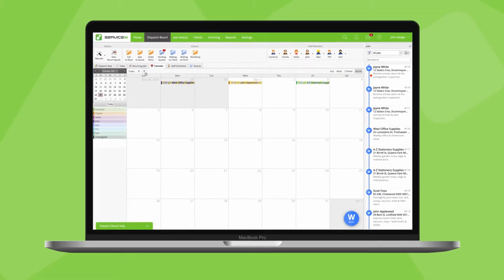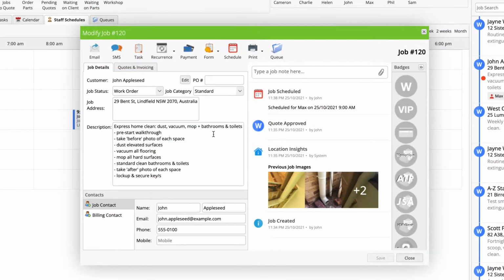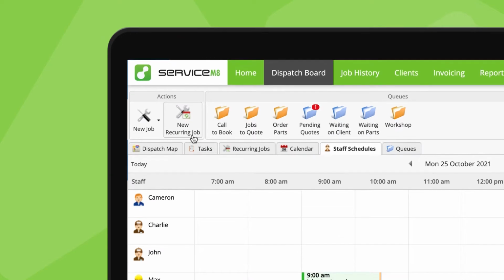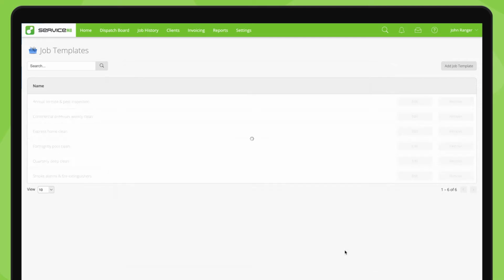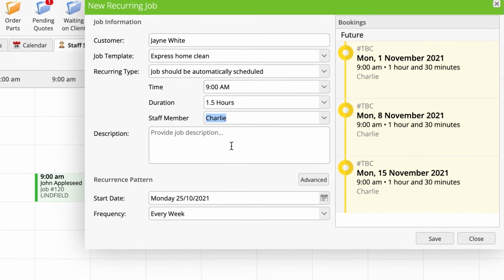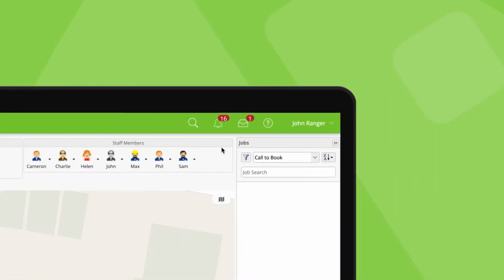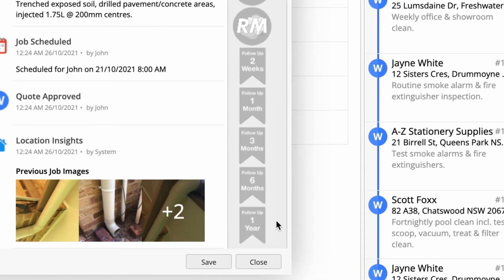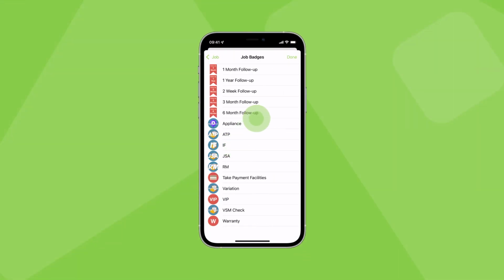How to schedule recurring jobs in ServiceM8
How you can manage the automatic scheduling of jobs which recur/repeat at set intervals e.g. a job that needs to be scheduled for the same client every two weeks.